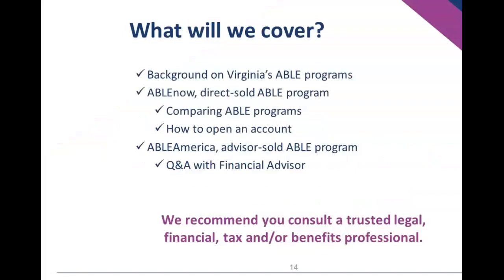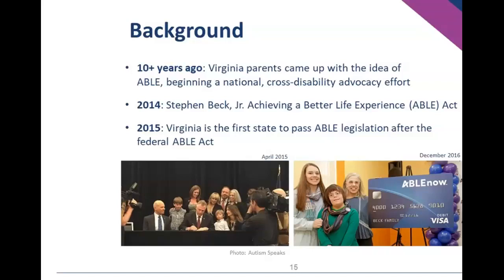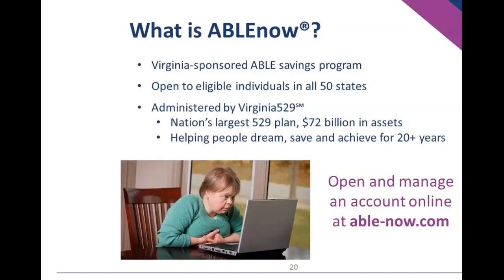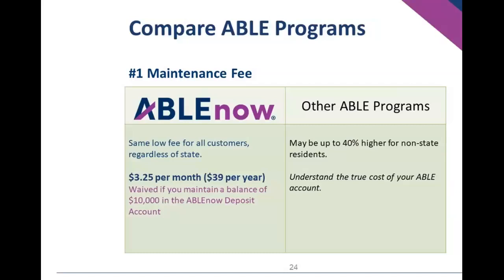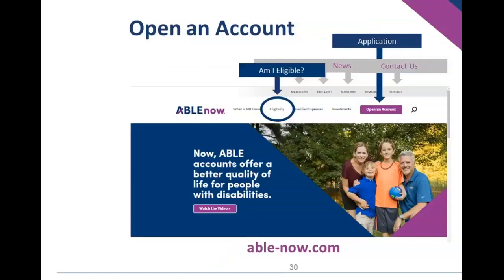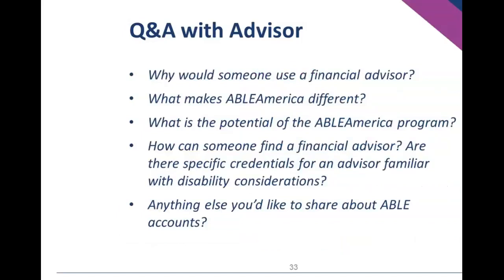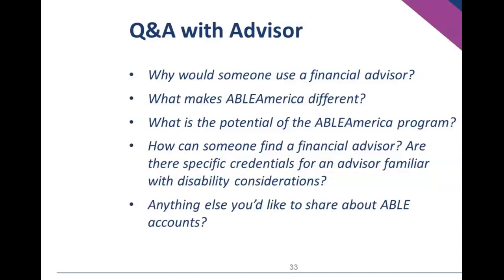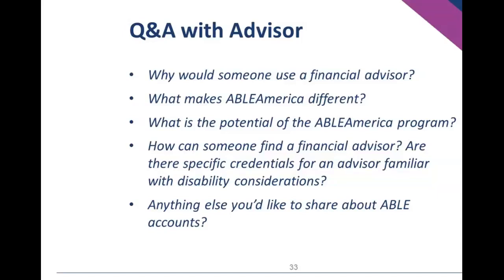ABLE Program Spotlight: ABLEnow and ABLEAmerica